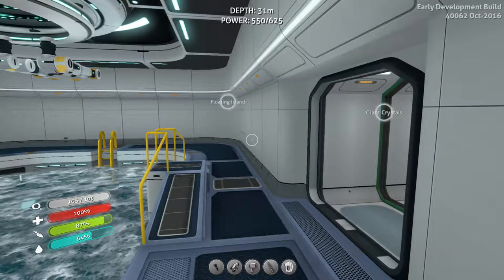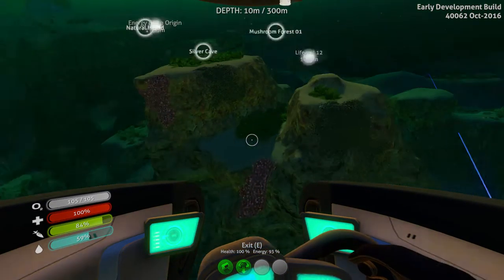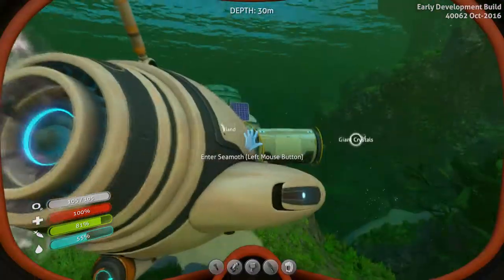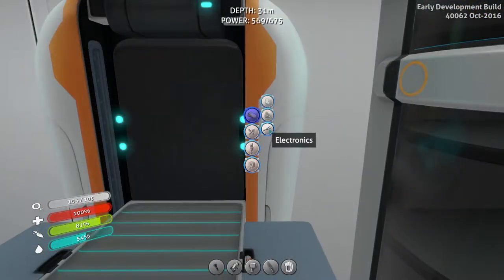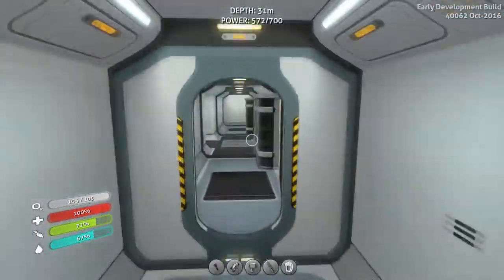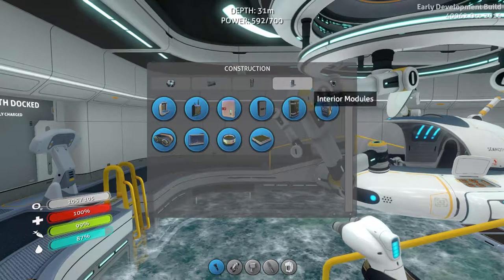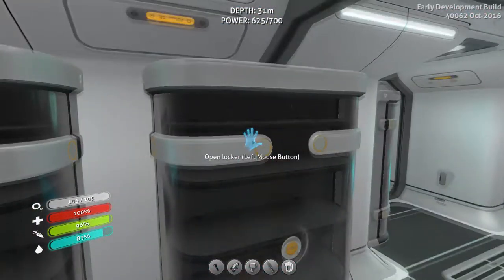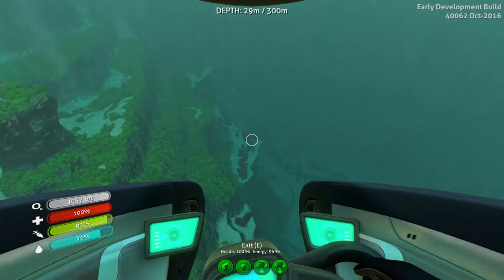Subnautica 48 - Bones! - Survival Mode - Let's Play - Big Mushroom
Episode 48 -  The fungus is huge!

Subnautica is from Unknown Worlds Entertainment and you can find out more about the game